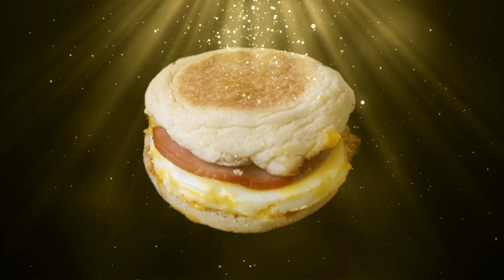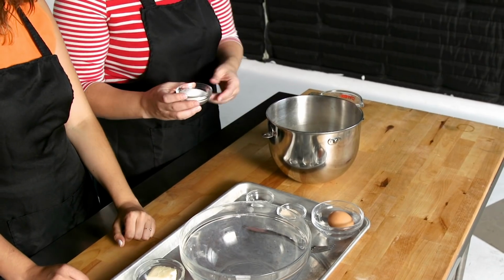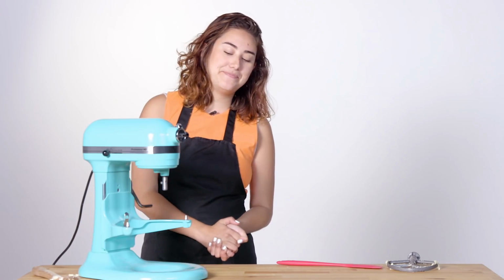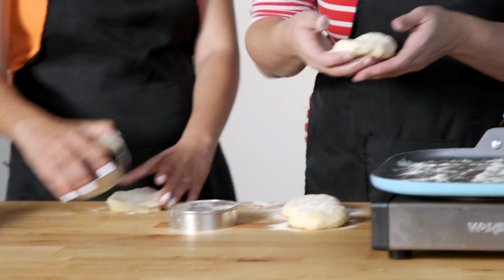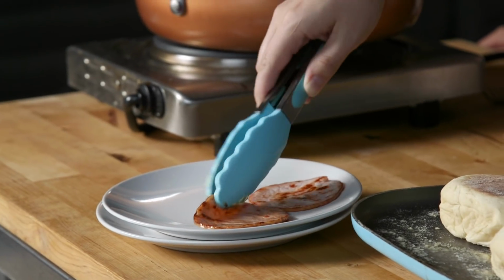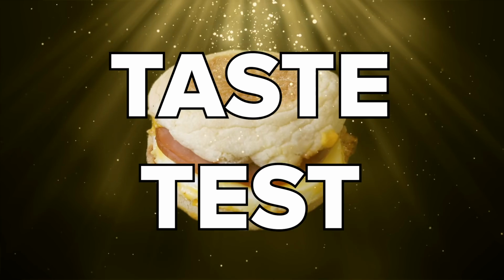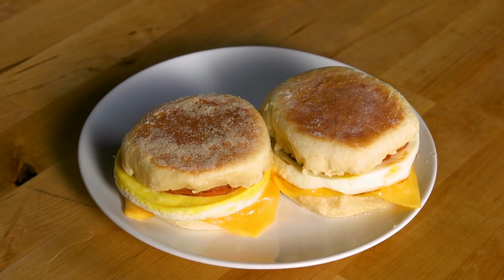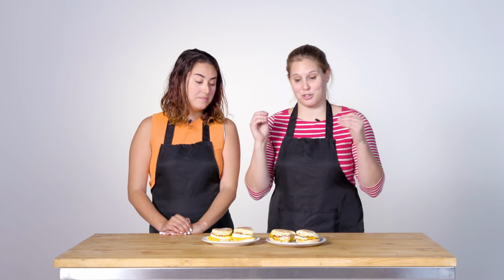Fast Food Vs. Homemade: McDonald's Egg McMuffin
We're gonna see how ours "measures" up.

MUSIC
SFX Provided By AudioBlocks

STILLS
cheddar slices
Suzifoo/Getty Images
Sliced Canadian Bacon on white background from above
Juanmonino/Getty Images
CA Passes State Law To Force Restaurants Chains To Display Calorie Info
Justin Sullivan/Getty Images
English Muffin
herreid/Getty Images
set of egg isolated
Pineapple Studio/Getty Images
Classic White Biscuits on a White Background
pamela_d_mcadams/Getty Images
Cross sign element. Red X icon isolated on white background. Simple mark graphic design. Button for vote, decision, web. Symbol of error, check, wrong and stop, failed. Vector illustration
Olga Kashurina/Getty Images

Time lapse of bread rising in a glass bowl covered with plastic wrap
JaimeByrd/Getty Images
Particles gold glitter bokeh award dust abstract background loop
xleviathanx/Getty Images
Female cook throws down loaf a dough and kneading on a table with green tree blurred background
Adkasai/Getty Images
Bread Dough Rising
nickp37/Getty Images